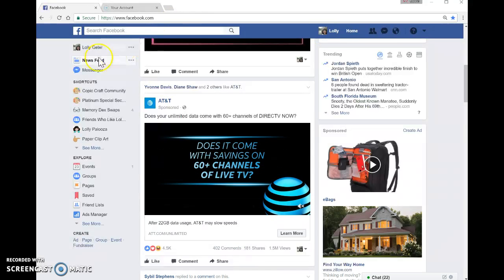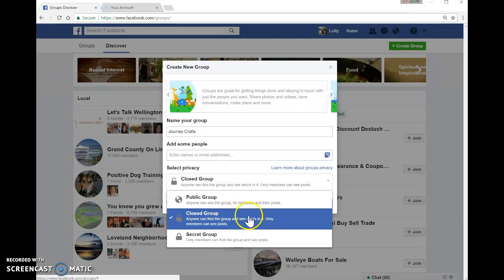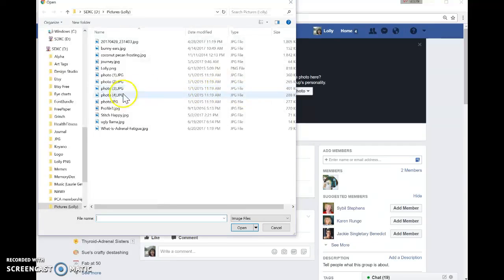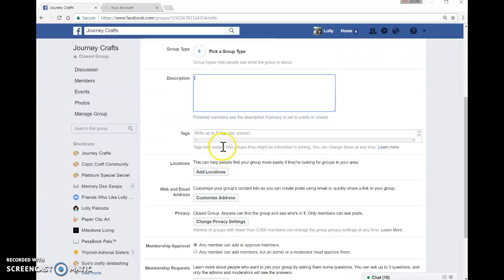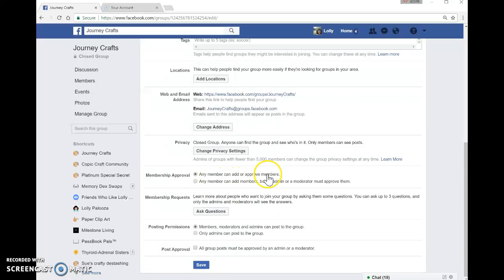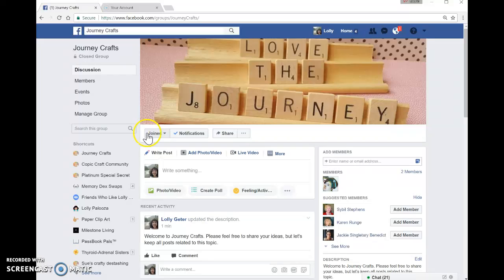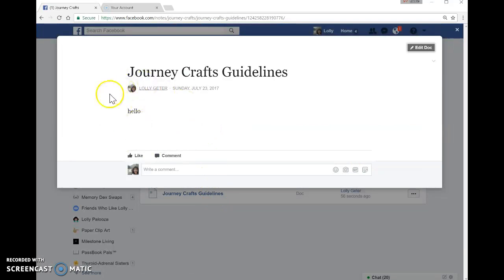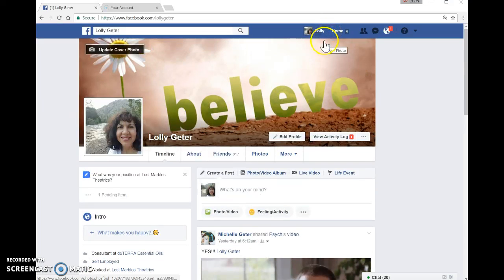How to Create a Group on Facebook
I'm covering the difference between a PAGE and a GROUP, the types of groups, how to start a group, how to change the group URL, how to upload a group photo, how to make another member an admin, how to create a file, and how to close a group.